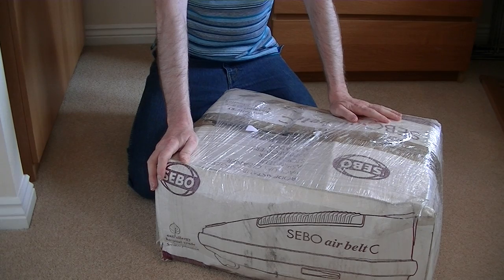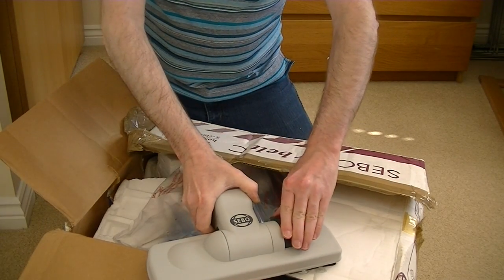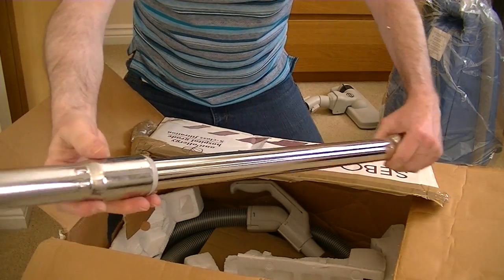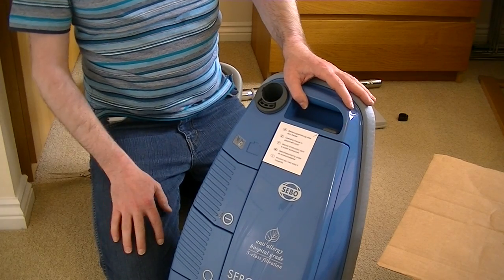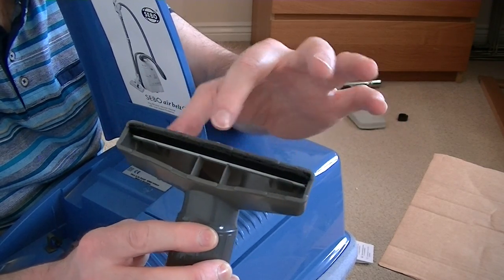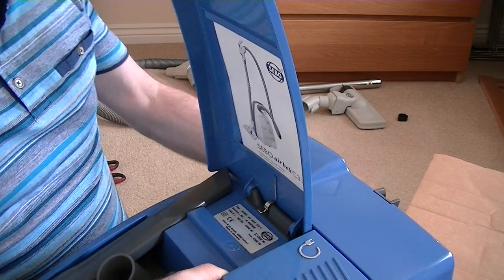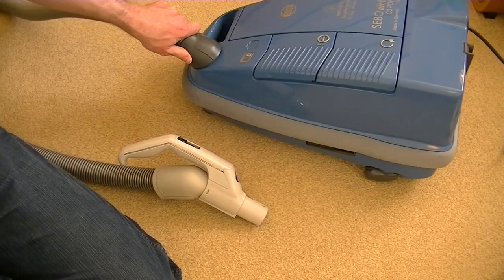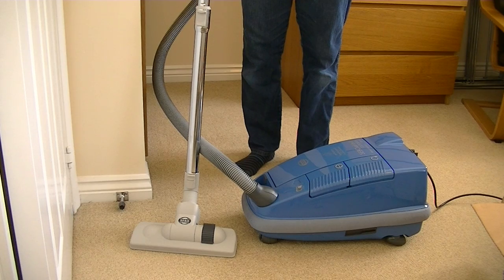Sebo Airbelt C3 Power Vacuum Cleaner Unboxing & First Look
Another vintage but unused vacuum cleaner to unbox and admire.

This Sebo C3 Power was the first design of cylinder cleaner that Sebo produced and was joined by several models ending with the C2 Total.

Apart from suffering some light rust on the extension tube, this machine was in brand new unused condition. I will be making a full demonstration video of this cleaner that will follow soon.